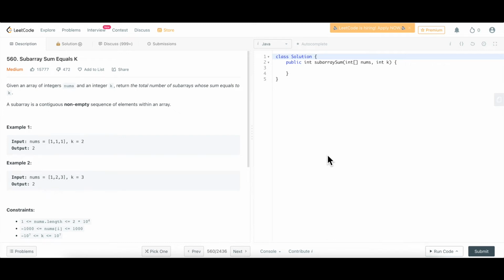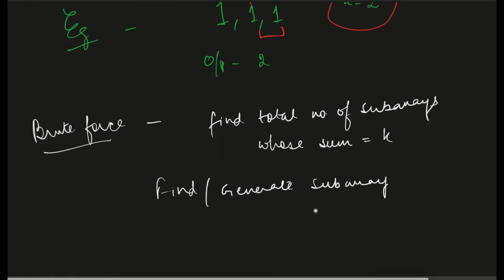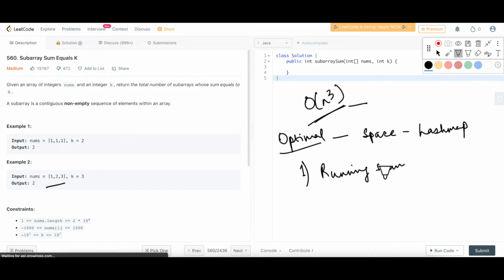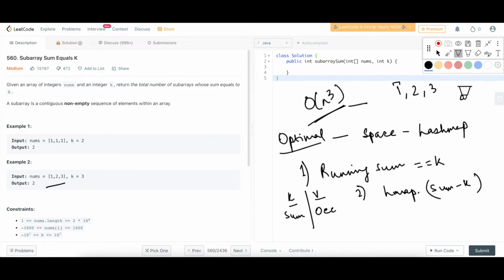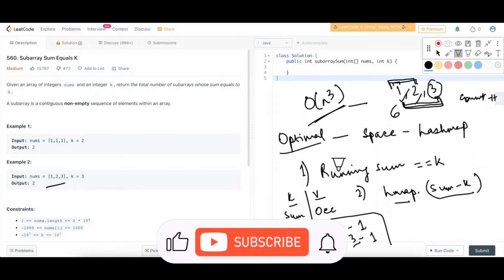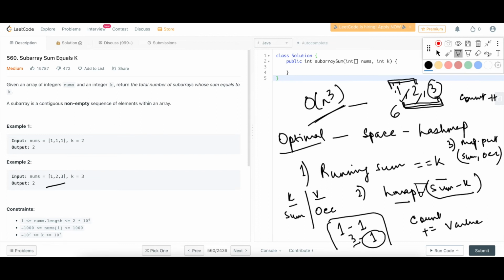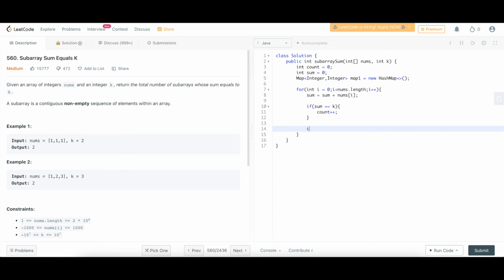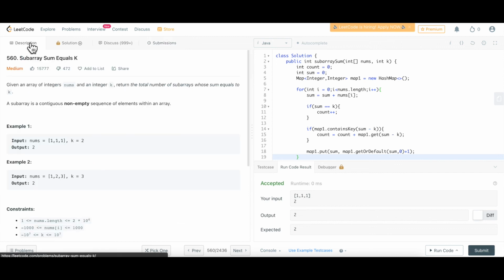Arrays Series #16 - Subarray sum equals K - Intuition + Dry run + Live code - (Java)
Given an array of integers nums and an integer k, return the total number of subarrays whose sum equals to k.

Example 1:

Input: nums = [1,1,1], k = 2
Output: 2
Example 2:

Input: nums = [1,2,3], k = 3
Output: 2

Created and Instructed by:
Varsha Das